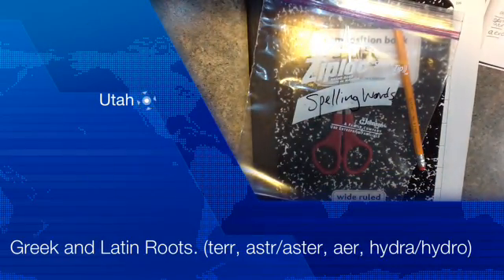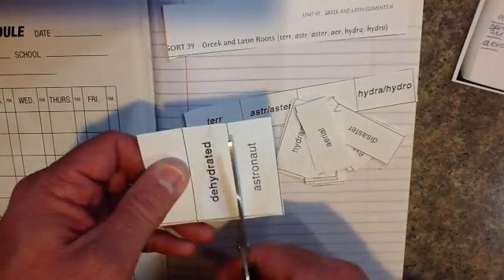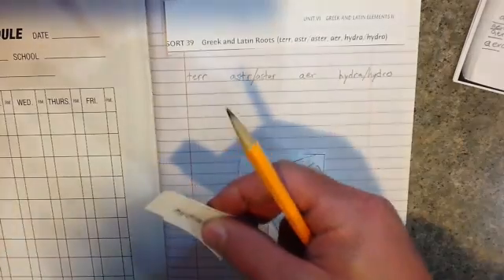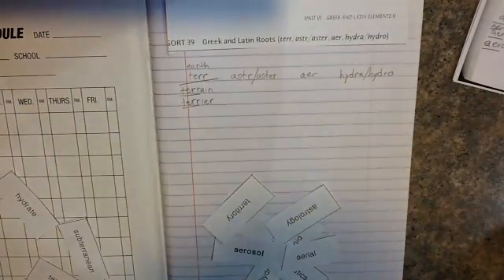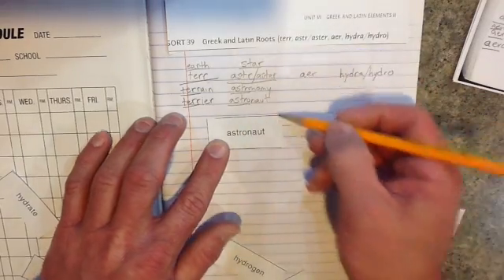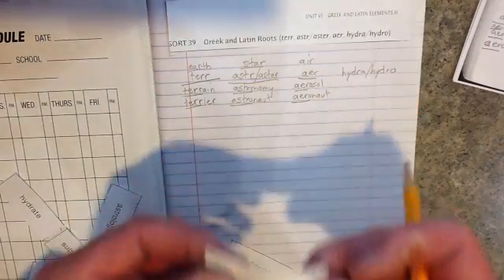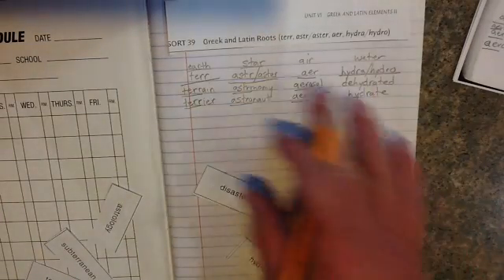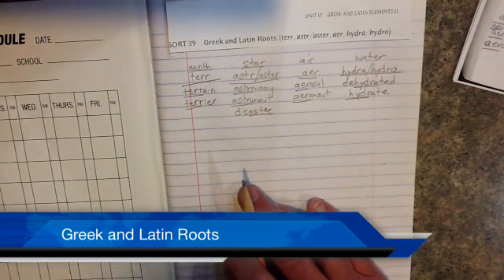DV39 Greek and Latin Roots (terr, astr/aster, aer, hydra/hydro)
Greek and Latin Roots (terr, astr/aster, aer, hydra/hydro)